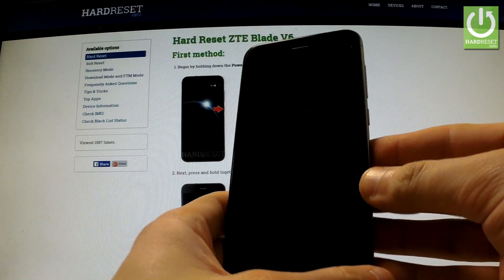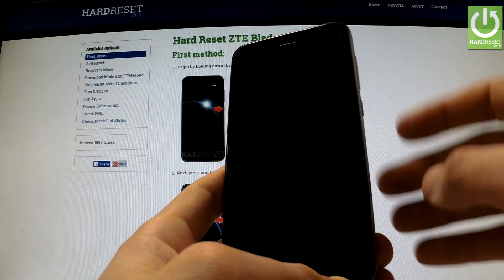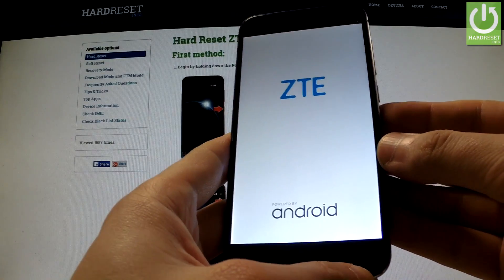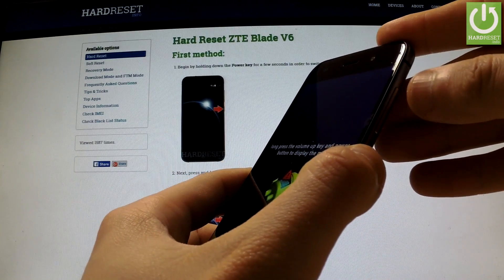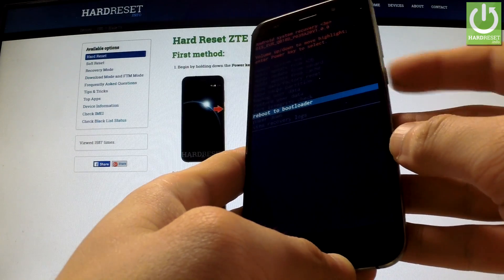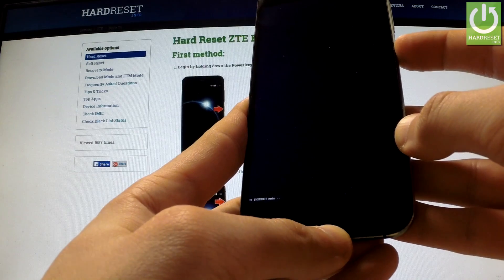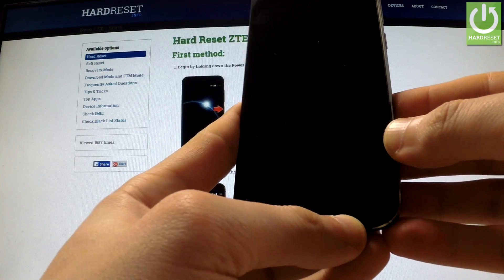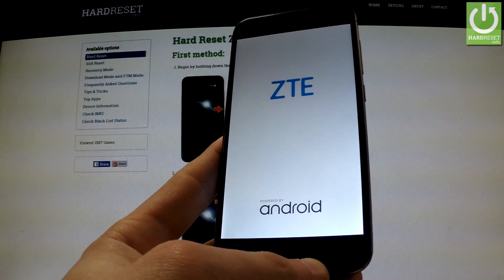How to enter Fastboot Mode ZTE BLADE V6 - Open and Exit Fastboot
How to enter the fasboot mode? How to exit the fastboot? How to quit into normal mode?
Fastboot is a protocol which may be used for updating the flash file system in your device. Using the fastboot you can modify the file system image from a comuter via USB connection. It may come in handy when you want to do a quick update of the firmware without having to use the recovery mode.